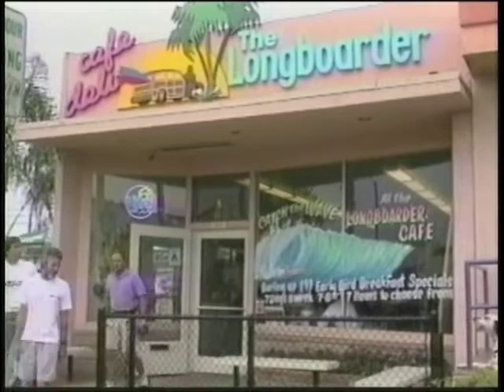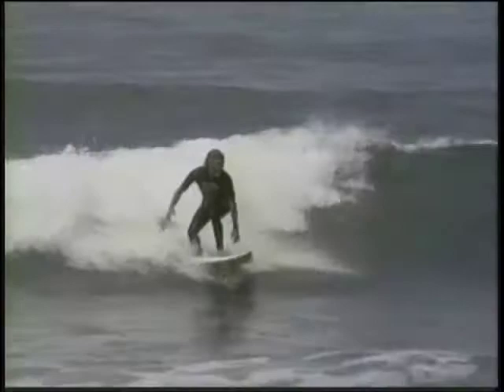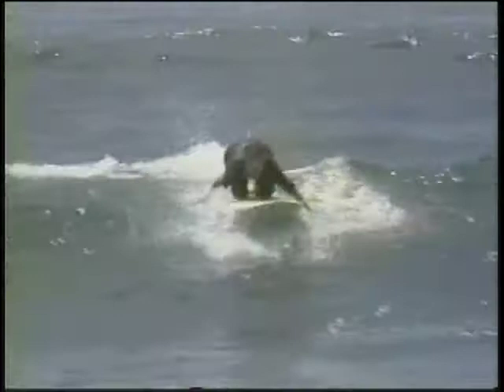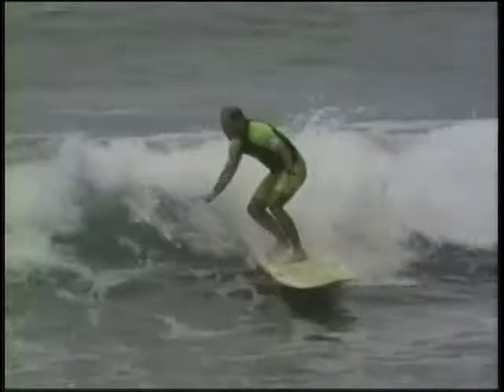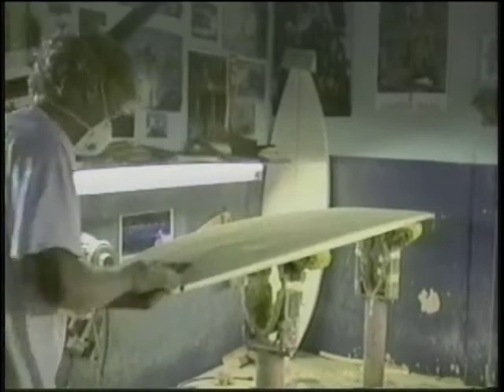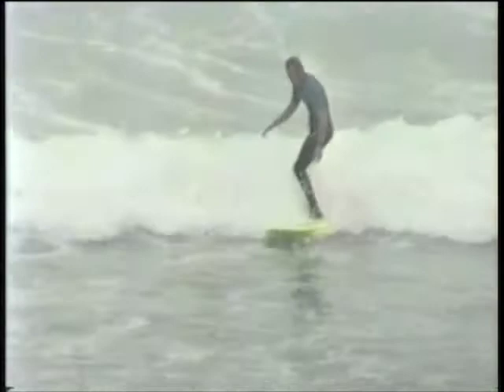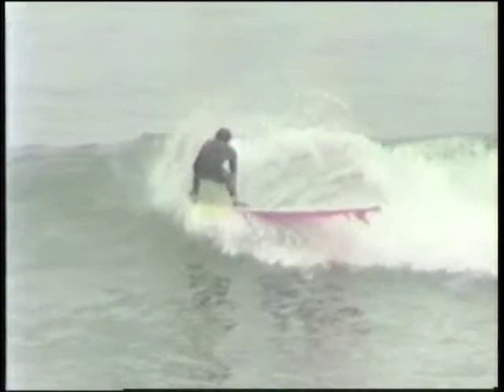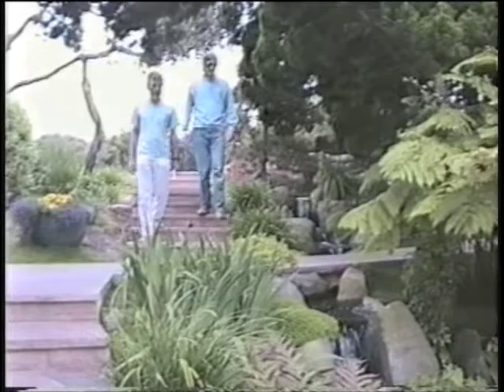Longboard Surfing Movie: Dances With Waves - Part 4b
A Mike Clancy film about longboard surfing, with action mainly in Santa Cruz, California.  This film chronicles a visit by a Florida surfer with his friend in California, and is produced in the classic "Endless Summer" surf movie style of 1960s surf film makers, such as Bruce Brown, Bud Browne, Walt Phillips, John Severson, Greg Noll, Grant Rohloff, Greg MacGillivray and Jim Freeman.  Filmed mainly at Steamers Lane, Pleasure Point and Privates in Santa Cruz, but also includes some action at Rincon, Malibu, Terra Mar, and Swamis.  for more information.  to see more longboard surf films by Mike Clancy.  for the best in Classic Rock and R&B, with a surfing comedy theme.